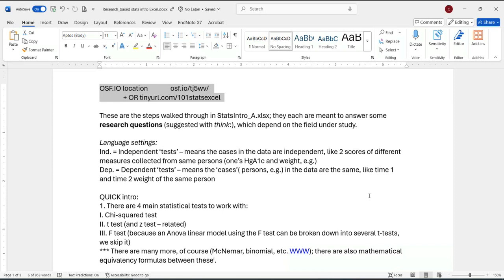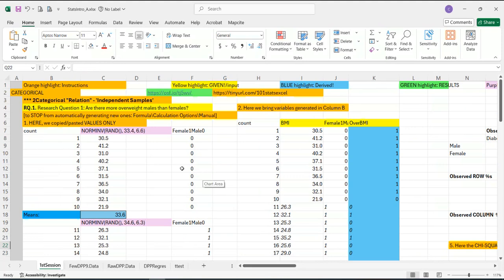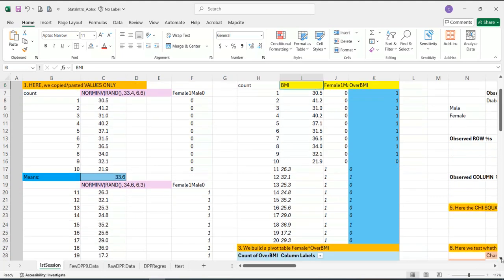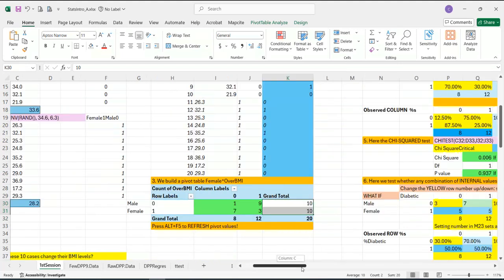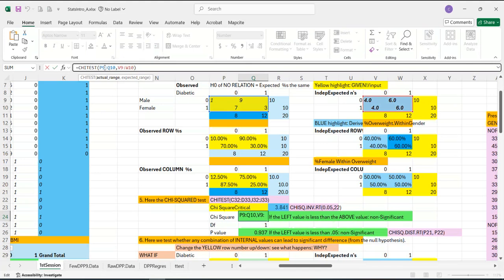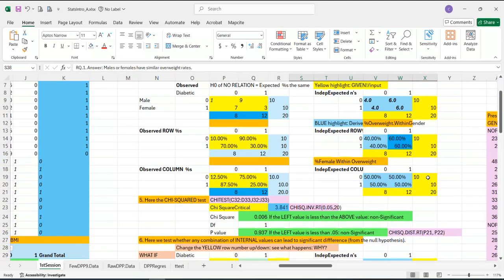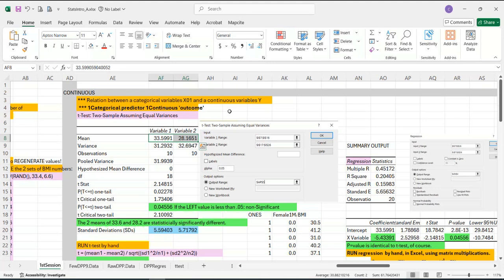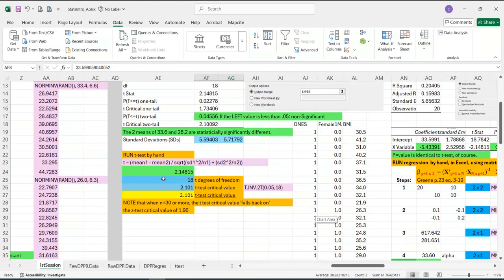Intro to Statistics in Excel (1)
This is session 1 of Intro to Statistics using only Excel. The data is generated in Excel, and formulas are built in, and posted We cover the chi-squared test, the 2 types of t-tests (independent, and related samples), and regression (plus some more treats). We are